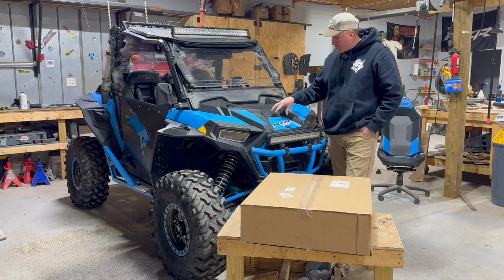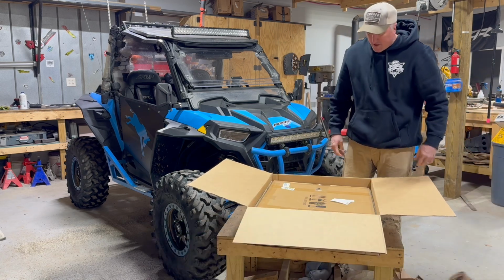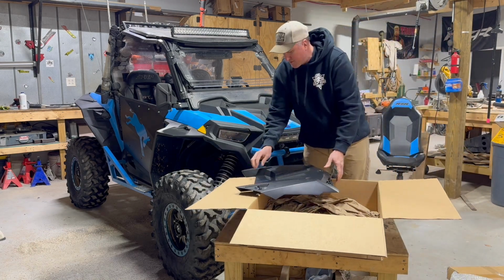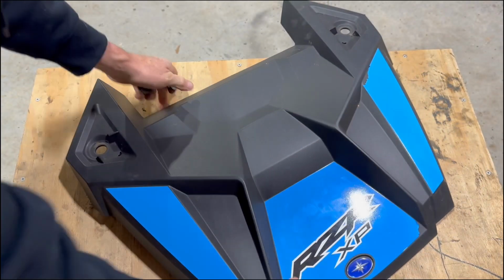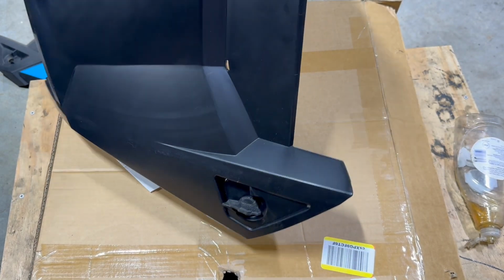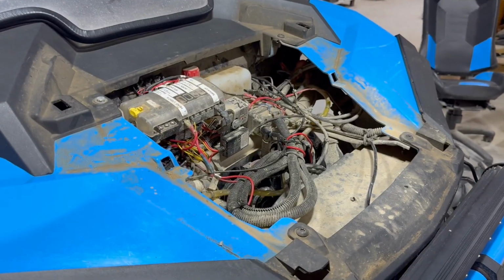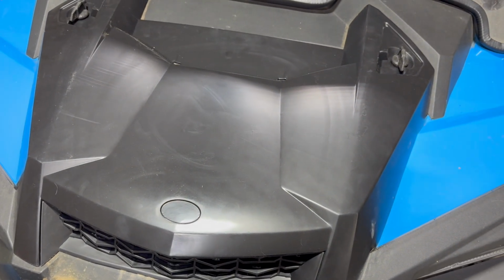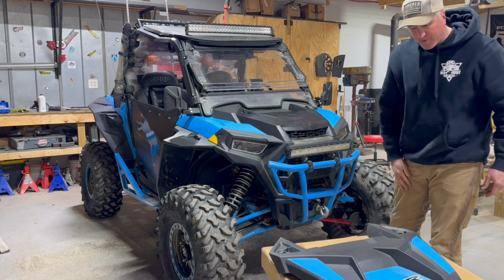Ultimate HOOD SCOOP Install & Review - RZR XP 1000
HOOD SCOOP